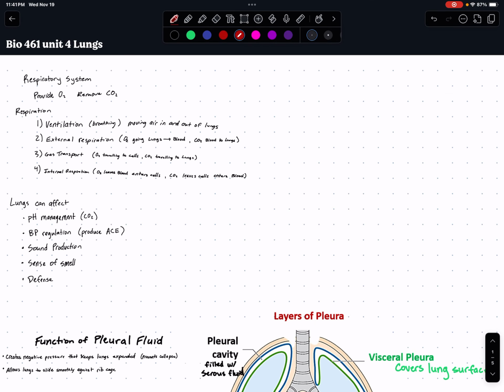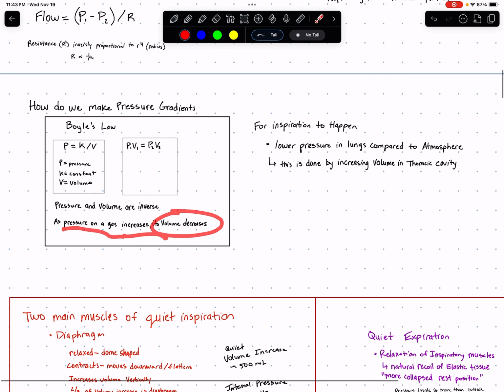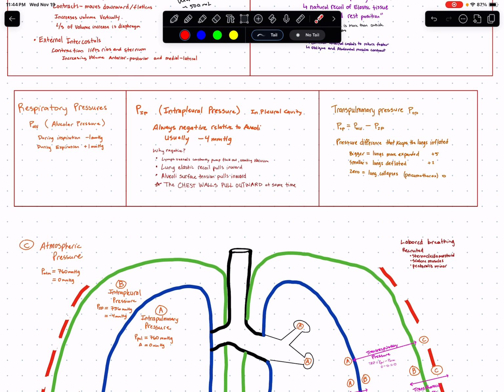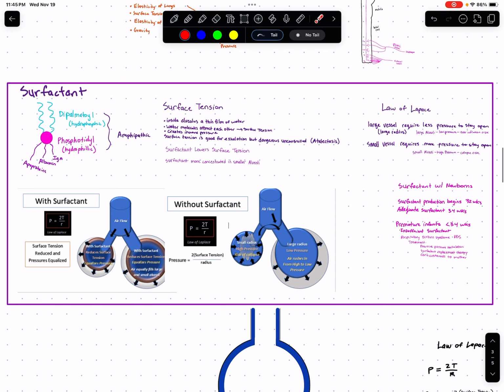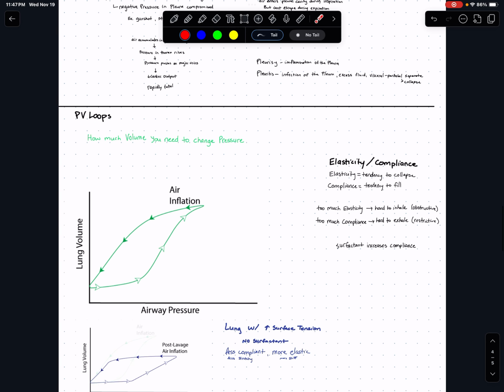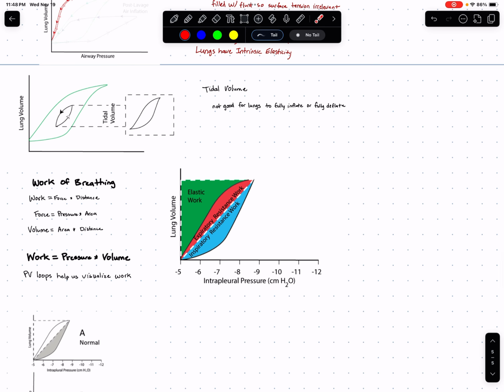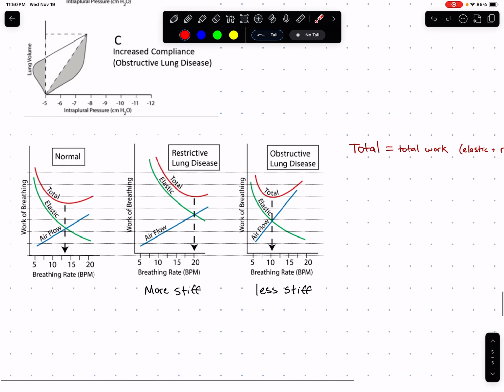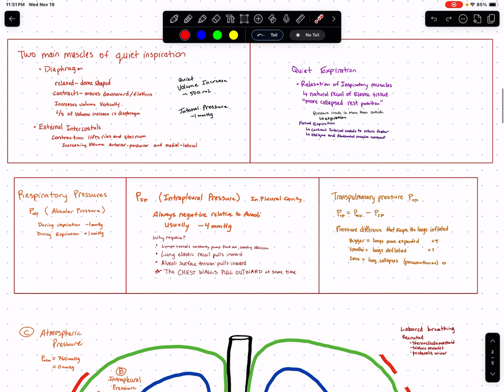November 19, 2025